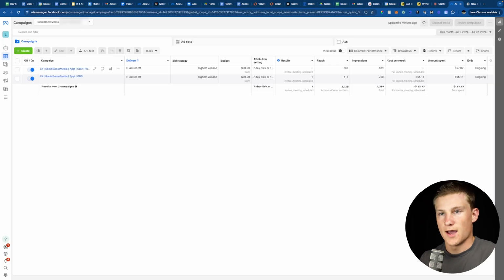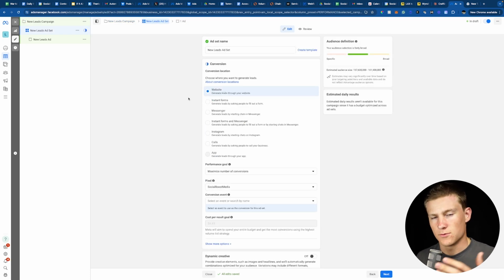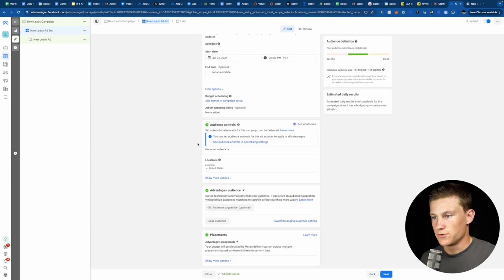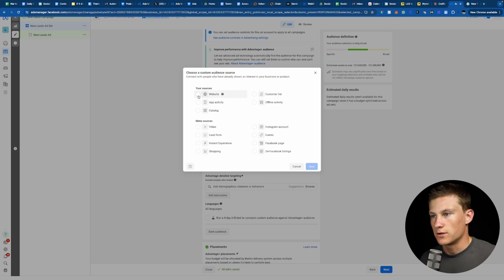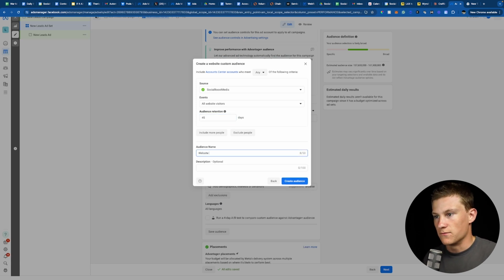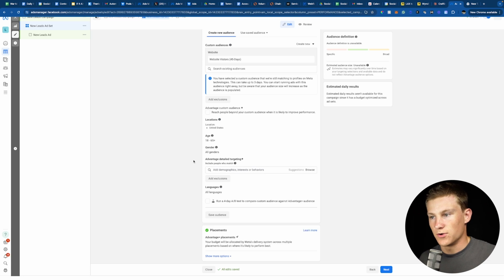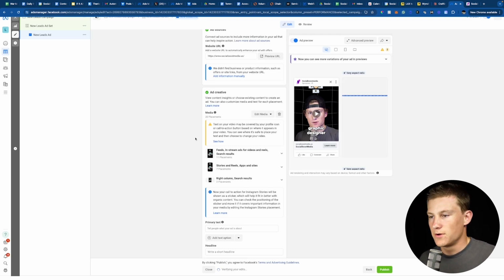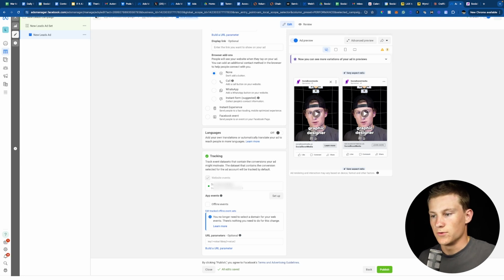How To Run Retargeting Ads On Facebook 2024 Tutorial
Learn how to set up effective retargeting ads on Facebook in this 2024 tutorial. Follow my step-by-step guide to create a new campaign, configure your audience, and set up your ad creative. Discover how to optimize your budget, track conversions, and bring in more revenue for your business. Perfect for e-commerce brands looking to maximize their ad performance.

0:00 - Intro
0:08 - Setting Up a Retargeting Campaign in Ads Manager
0:28 - Creating a New Campaign for Leads
1:12 - Configuring the Campaign Budget and Schedule
1:47 - Setting Up the Retargeting Audience
2:26 - Creating a Custom Audience for Website Visitors
3:20 - Adjusting Audience Retention and Naming the Audience
3:40 - Configuring the Ad Set for Retargeting
4:06 - Setting Up the Ad Creative
5:00 - Finalizing Tracking and URL Parameters
5:38 - Outro